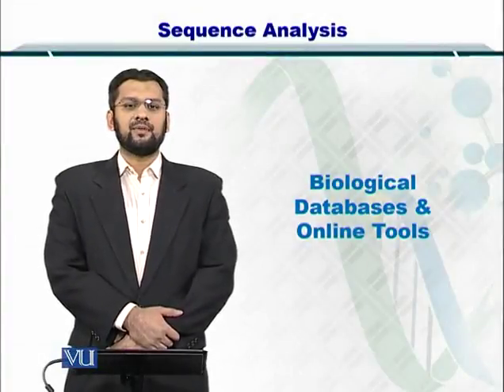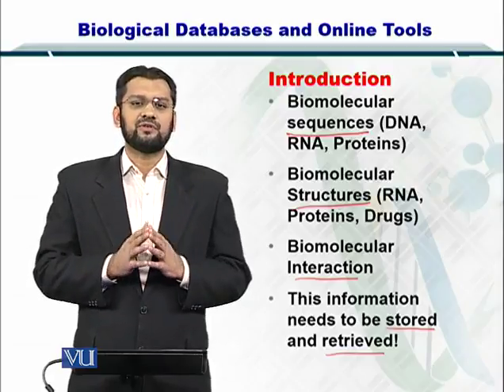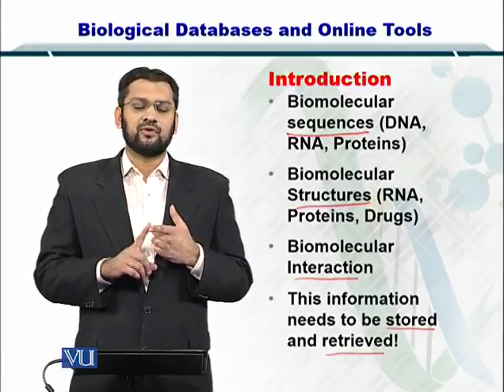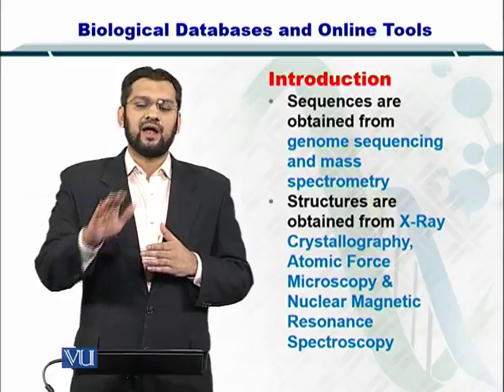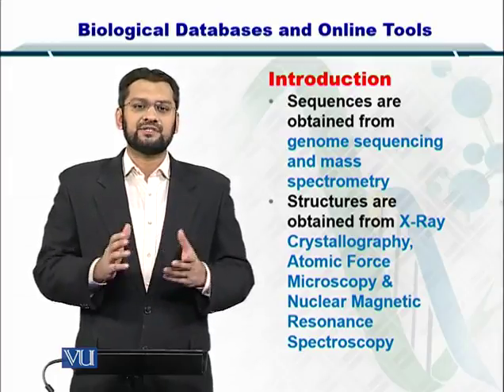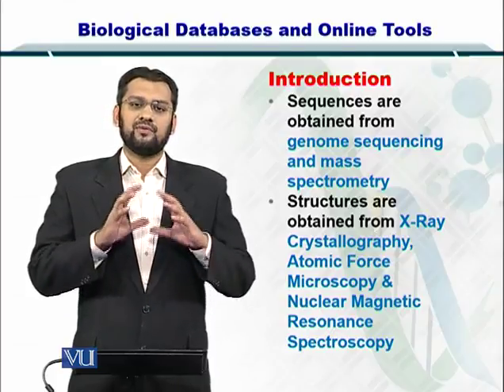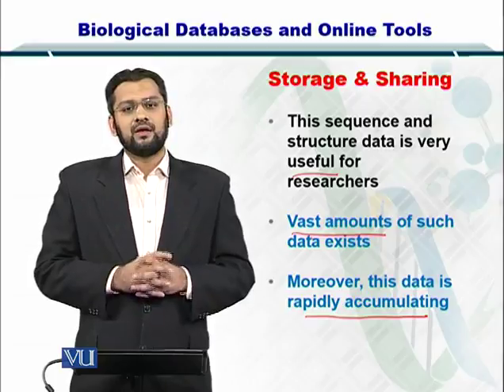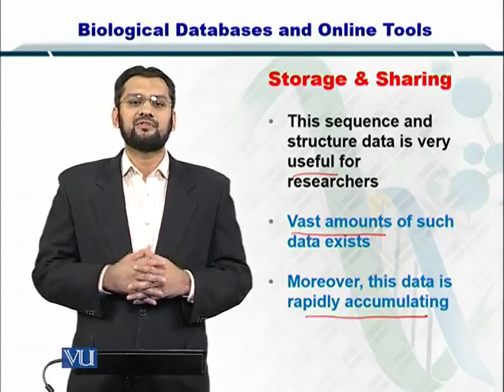Topic 70 (BIF401 - Bioinformatics I)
Course Code: BIF401
Course Name: Bioinformatics I
Instructor: Dr. Safee Ullah
Topic: BIOLOGICAL DATABASES AND ONLINE TOOLS